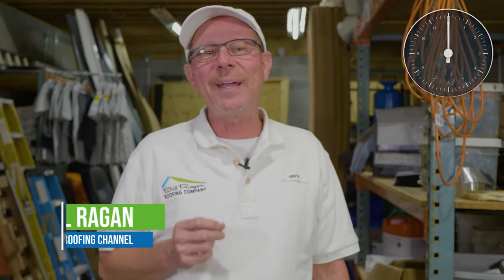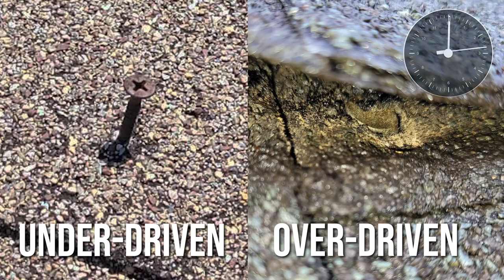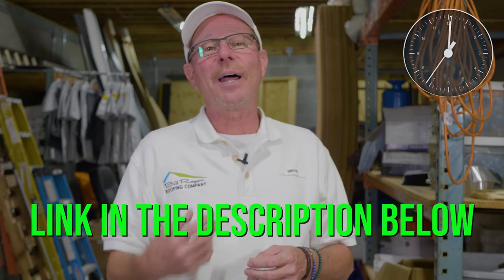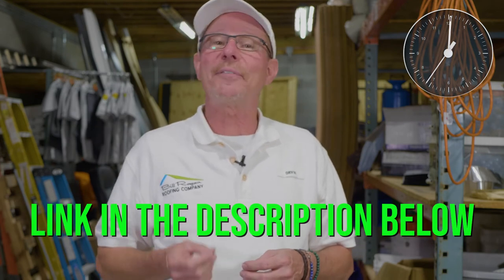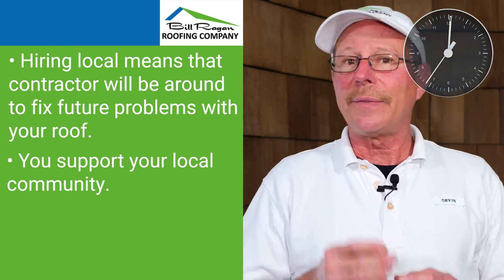Air Gun vs Hand Nailing Roof Shingles ▬ ROOFING QUICK TIPS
If you're concerned about installation methods for your roof, look no further than this video. In this Quick Tip, we compare using an air gun vs hand nailing roof shingles.

Join Bill Ragan as he explains how much a sun tunnel costs.

0:00 Intro
0:15 Air Gun vs Hand Nailing Roof Shingles
0:52 Outro